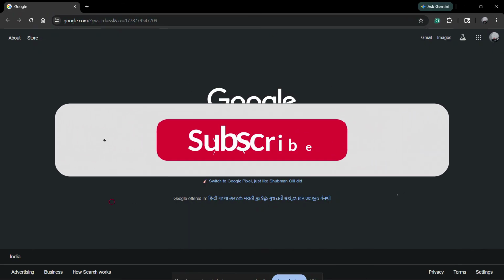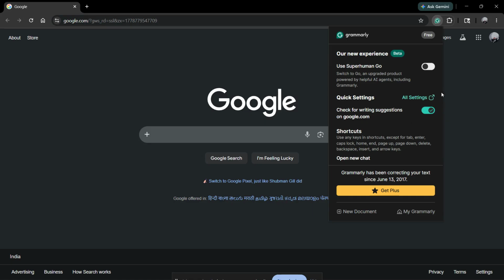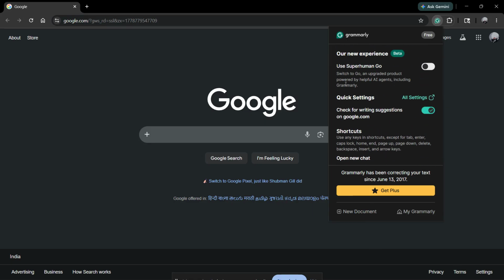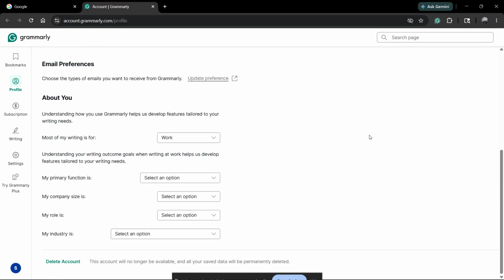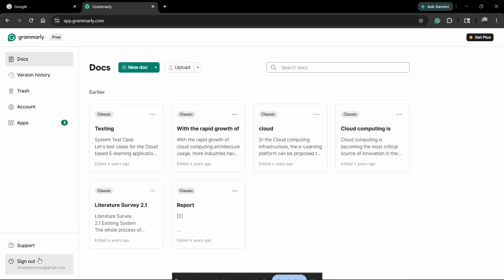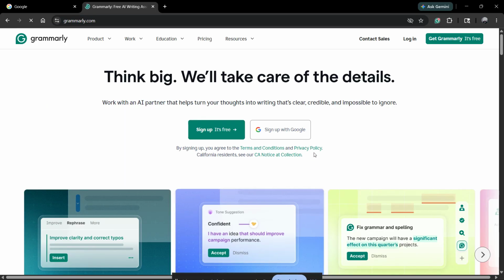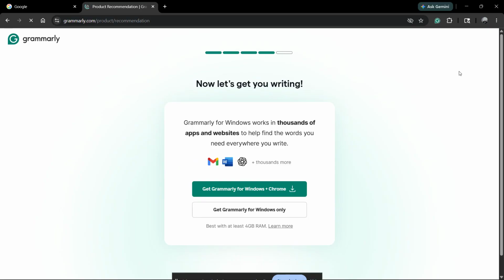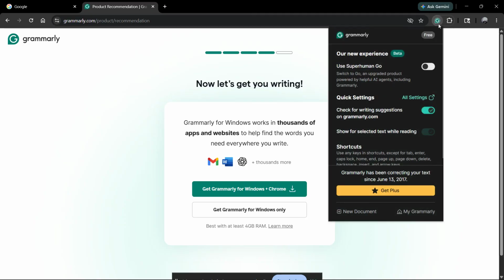How To Logout Of Grammarly Account (Quick Guide)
Learn how to logout of your Grammarly account quickly using the browser toolbar or the Grammarly web app. This easy guide shows you exactly where to click so you can sign out safely in just a few seconds.

🕚Timestamps:
0:00 Intro
0:12 Open the Grammarly icon in your browser toolbar
0:24 Click All settings
0:37 Sign out from app.grammarly.com
0:52 Outro

✍️What You'll Learn In This Video:
• How To Open The Grammarly Browser Toolbar Icon
• How To Access Grammarly All Settings
• How To Sign Out Of Grammarly On The Web App
• How To Logout Of Grammarly Safely On Shared Devices

💡Pro Tips:
• Always sign out on shared or public computers after use.
• If you do not see the toolbar icon, check your browser extensions first.
• Refresh the page if the signout option does not appear right away.
• Use the web app signout option if you are already logged into app.grammarly.com.